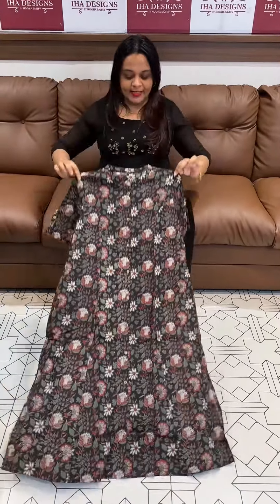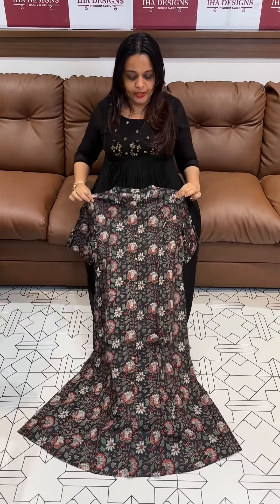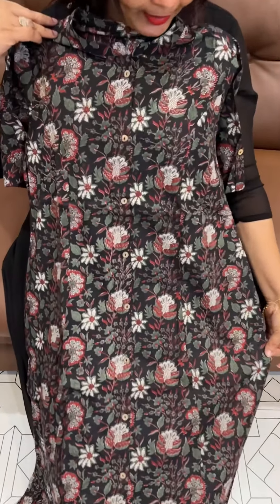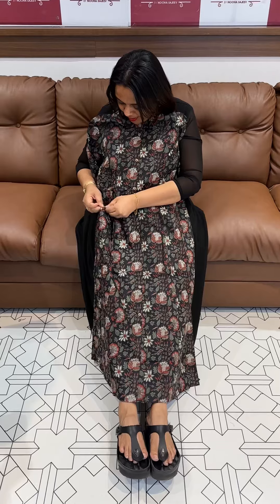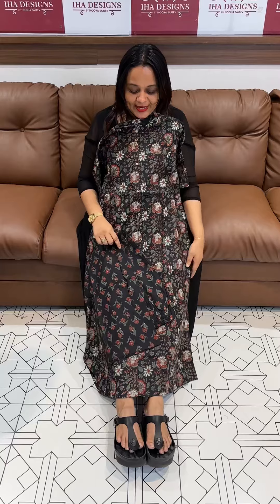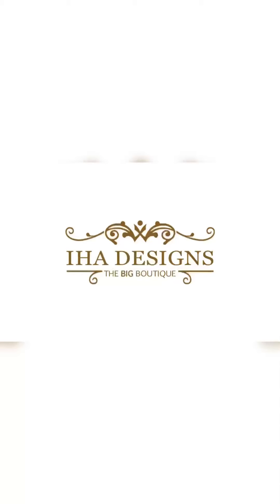Budget buy printed top and bottom collections for booking visits